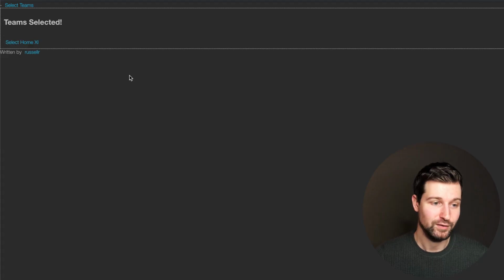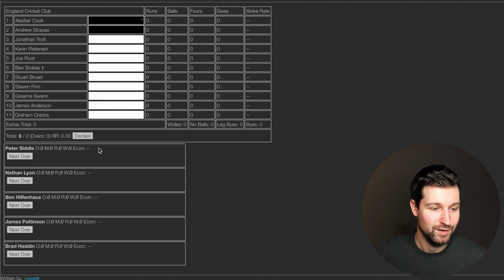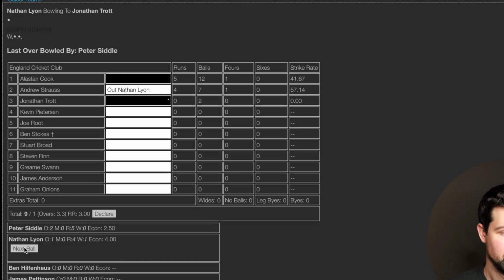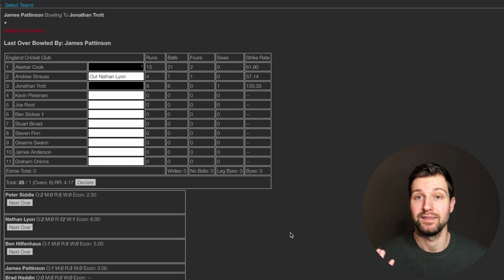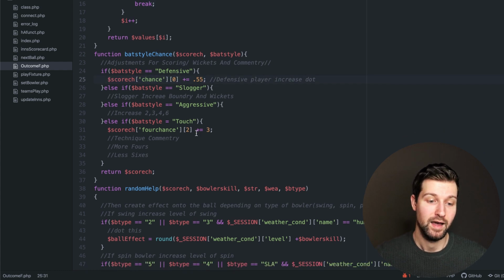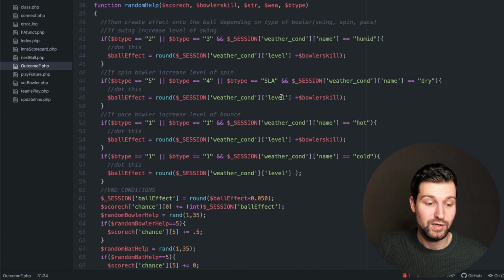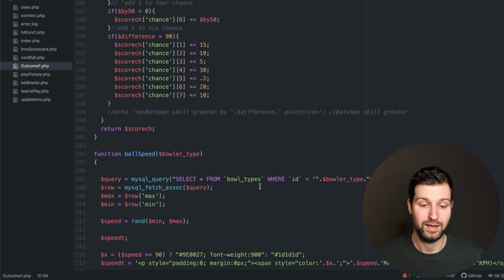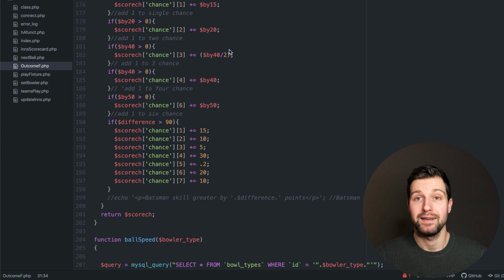I built a Cricket Simulator (In 2010 with PHP) Should I Update It?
Hey there, in this video I'll show you a simple Cricket simulator I built back in 2010. It allows you to select a team, players and then over by over simulate the match. My question to you is. Should I redevelop this in Javascript step by step on the channel and release the code?

00:00 Intro
00:30 - What is Cricket?
00:58 - What is the game?
01:12 - Why did I make the video?
01:35 - Selecting Teams
02:12 - Coin Toss
02:30 - Starting the game
04:00 - Quick look at the ugly code
07:07 - Some random GIFs